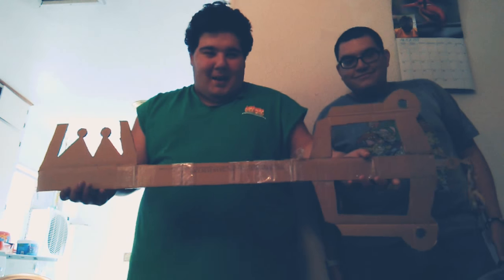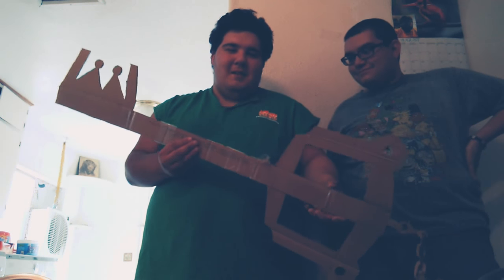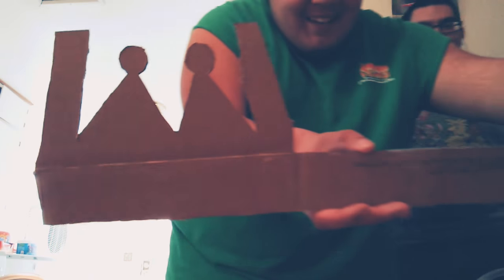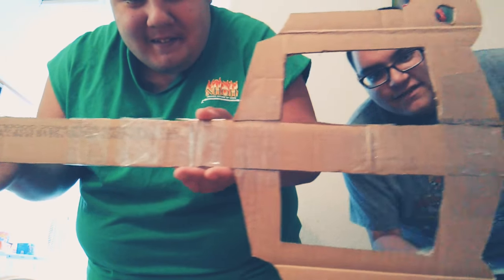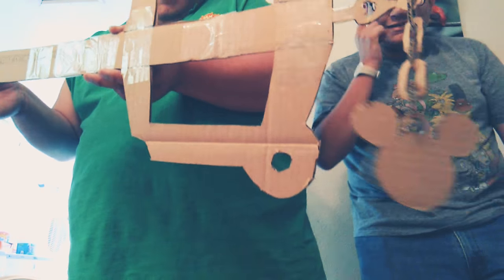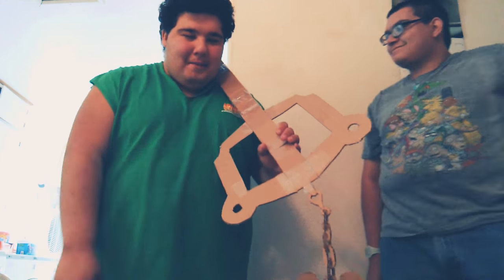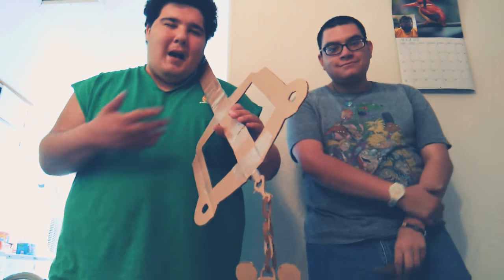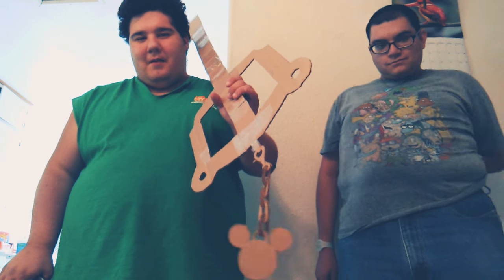Custom made cosplay kingdom hearts kingdom keyblade reveal feat the ultimate frozen fan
Made this keyblade for a cosplay im doin